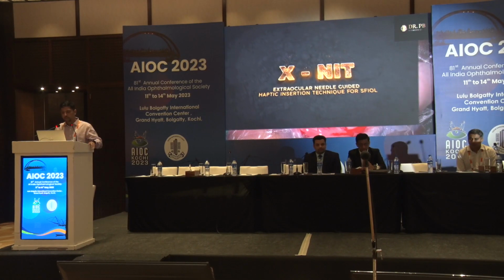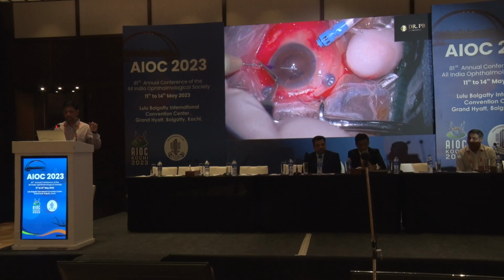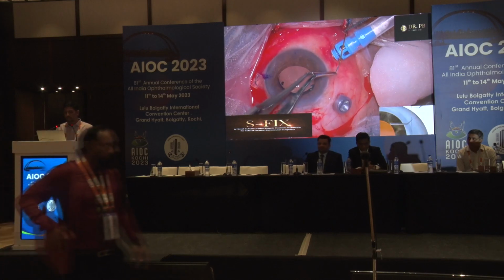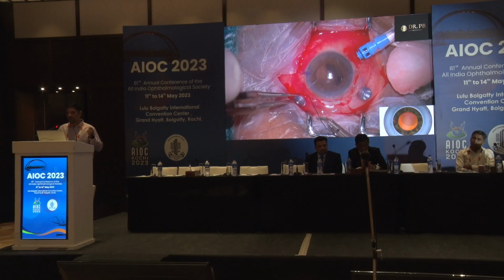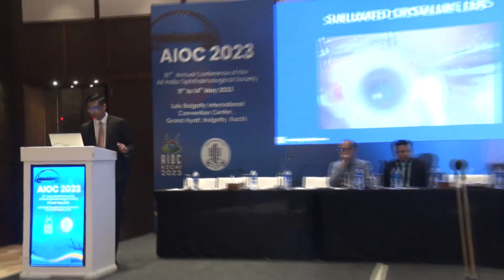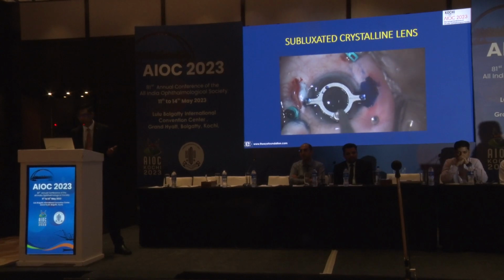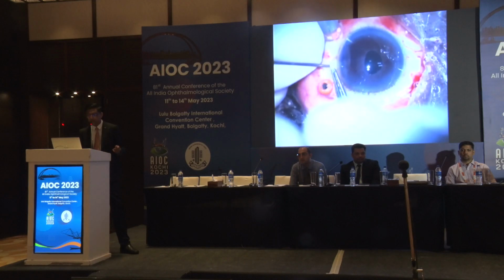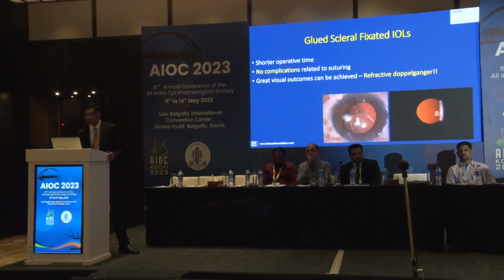AIOC2023 - IC93 - DR. SHISHIR VERGHESE SECONDARY INTRAOCULAR LENS TECHNIQUES - KNOW YOUR OPTIONS ...